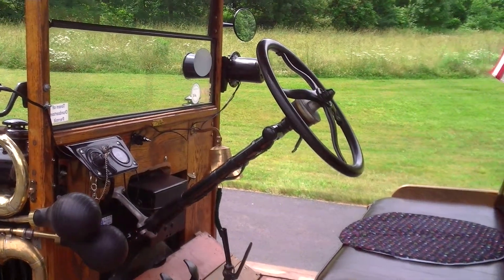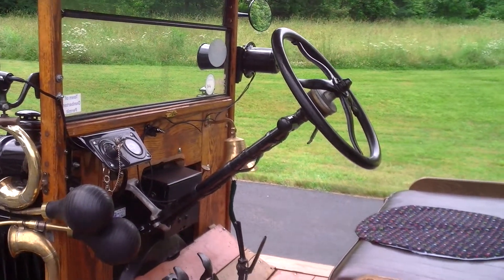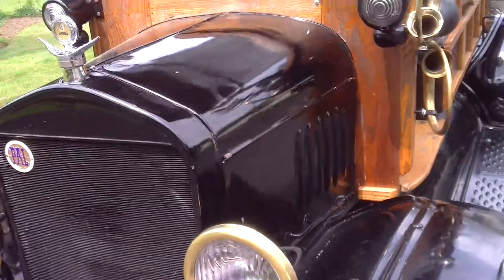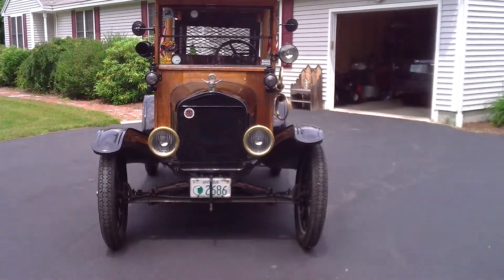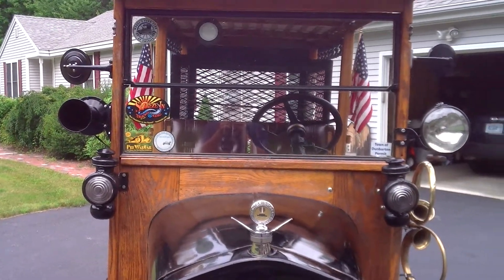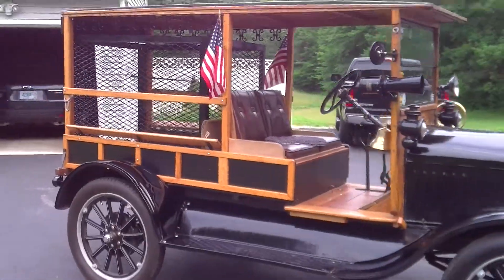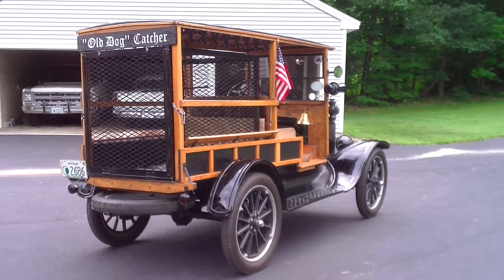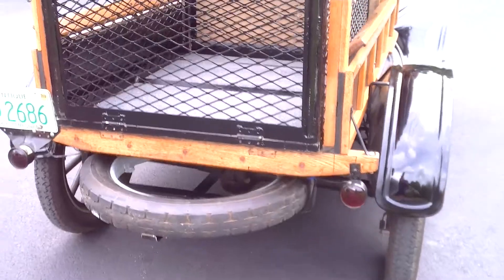Halley's Private Dog Pound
Walk around of my 1917 Model T, that I converted into a Dog Catchers Wagon.